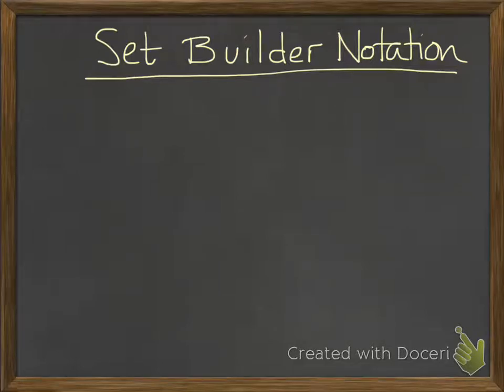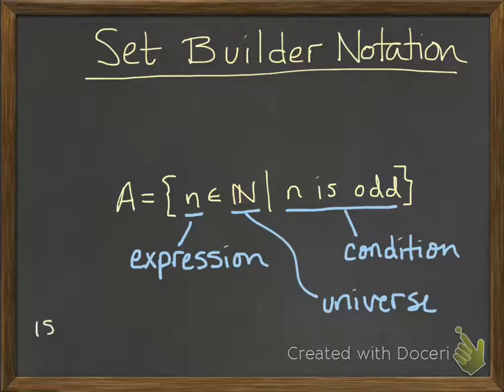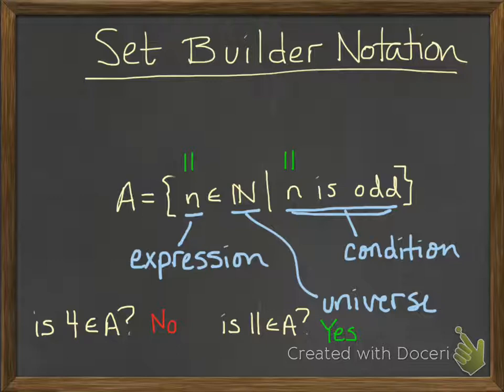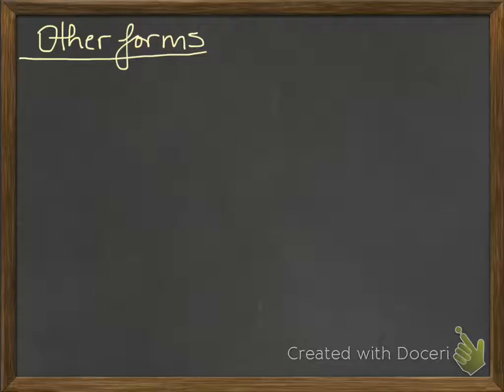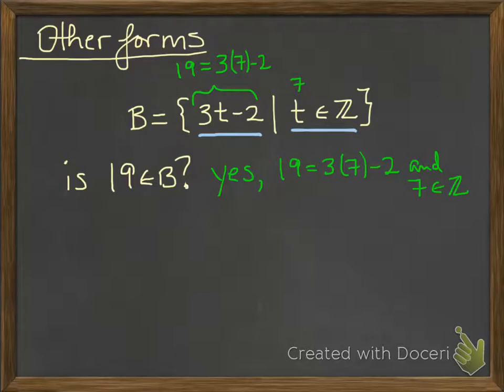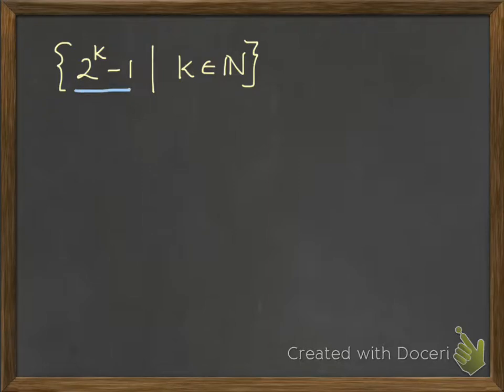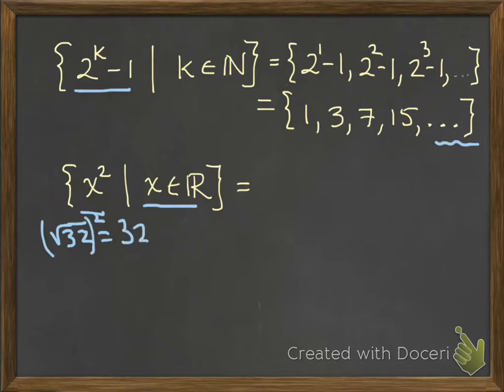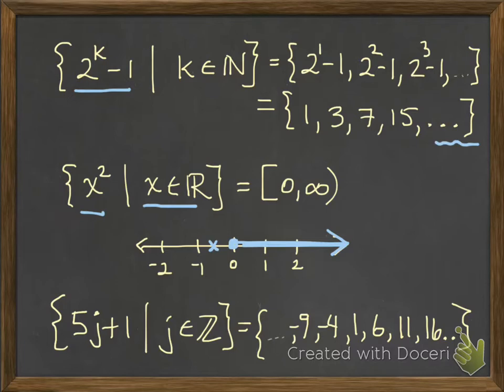MAT 310 1.1 Set Builder Notation